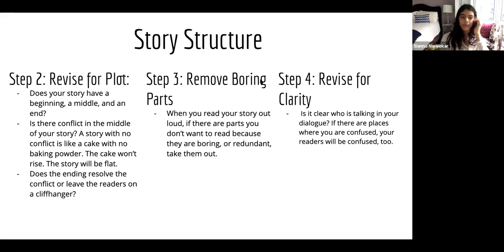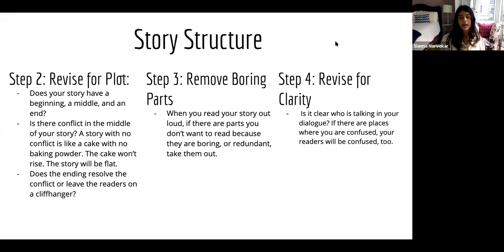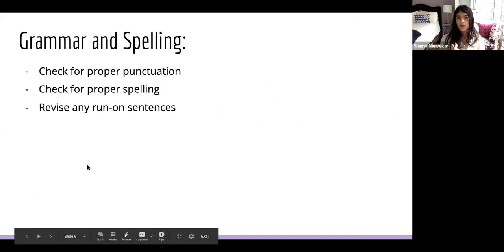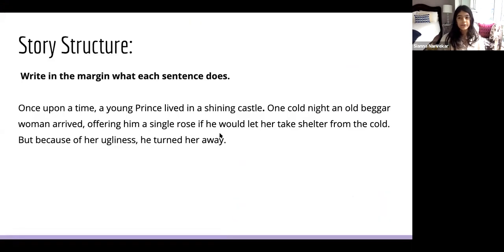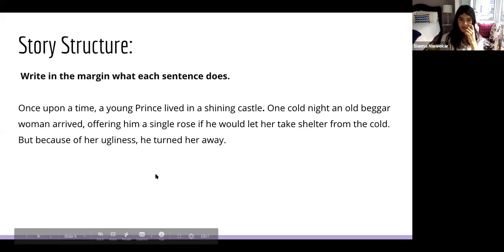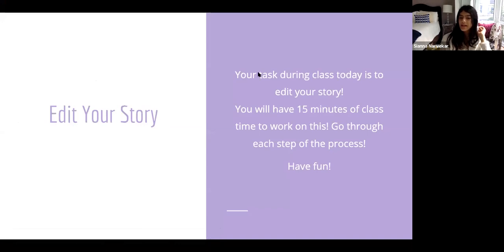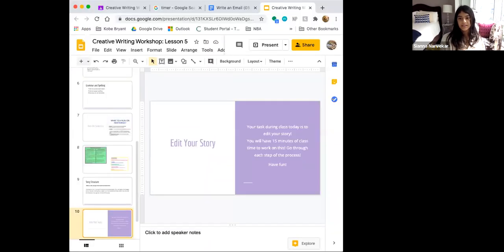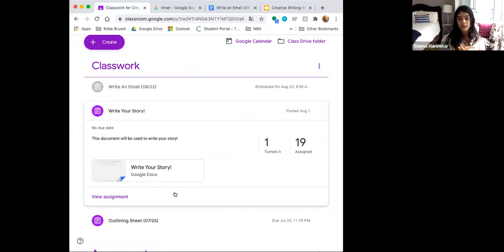Creative Writing Lesson 5